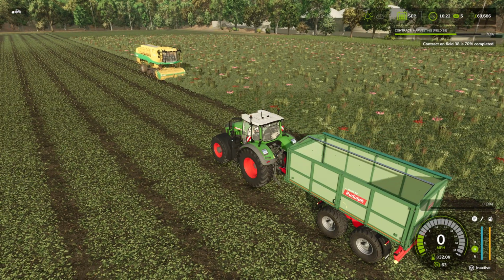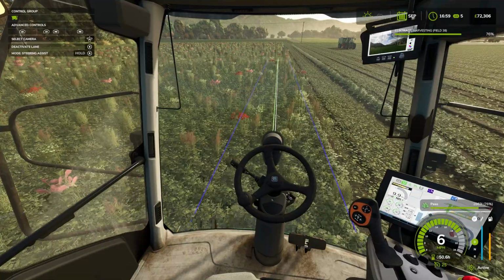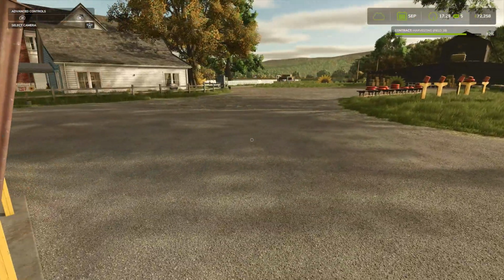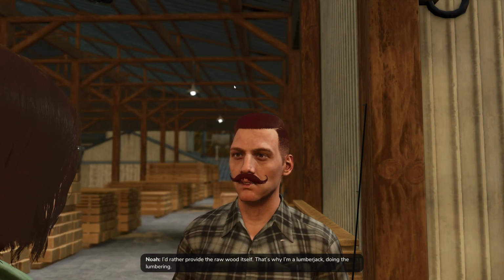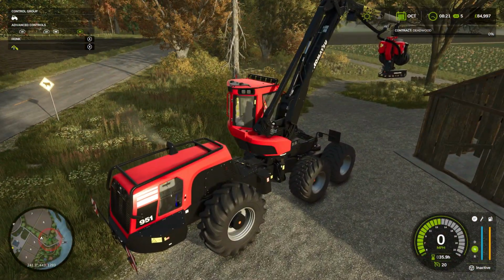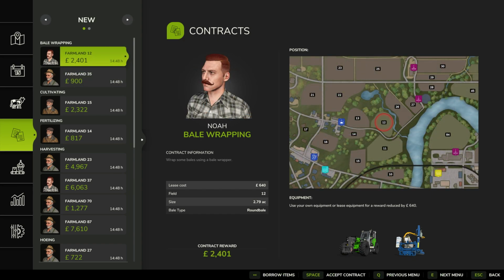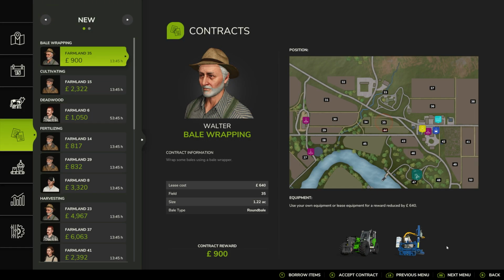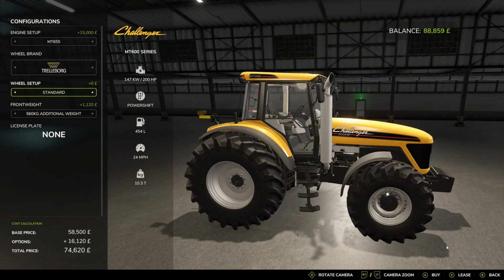NEW FS25 SERIES - Hidden Gems on Farming Simulator 25 Riverbend Springs fs25 ep2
Having a great second episode on Riverbend Springs on fs25

We complete many contracts and buy our first tractor.

Monitor: Samsung LS27C902PAUXXU 5K Viewfinity S9 27" Monitor - 5120x2880
PC Specifications:
Processor: AMD Ryzen 9 7950X3D 16 Core CPU
Motherboard: ASUS® ROG CROSSHAIR X670E HERO
Memory (RAM): 64GB Corsair VENGEANCE DDR5 5200MHz (2 x 32GB)
Graphics Card: 24GB NVIDIA GEFORCE RTX 4090 - HDMI, DP